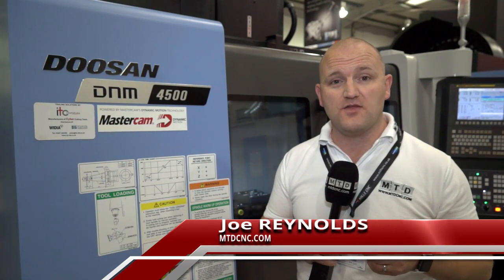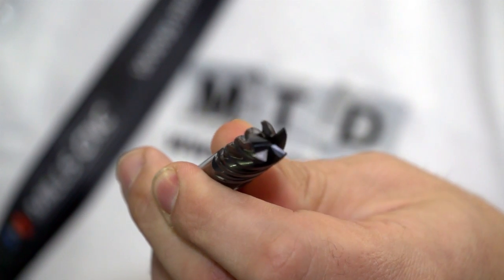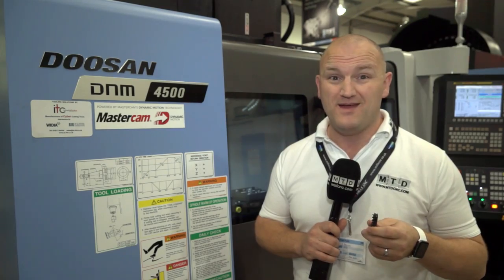Widia milling demo on Doosan VMC - Supplied by ITC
Watch this impressive milling demo that includes a Mastercam trochoidal strategy. Although this strategy isn't new the metal removal rates are incredible.
This video is a great example of a how a machine tool and a good milling strategy can work together.